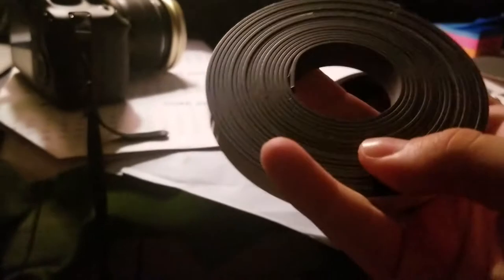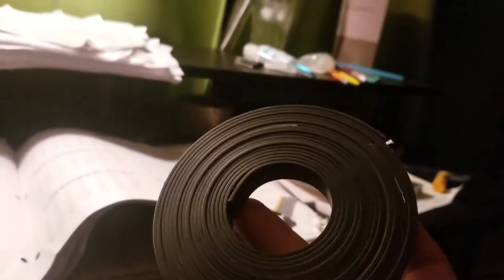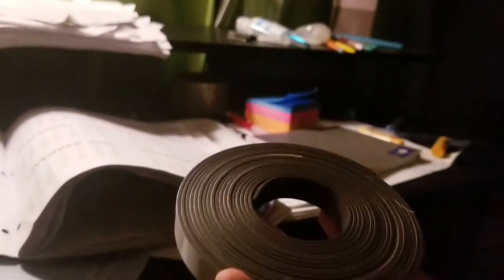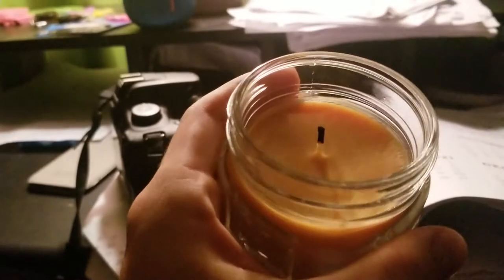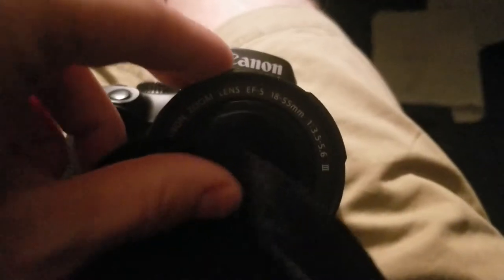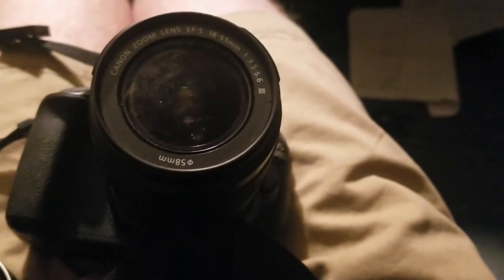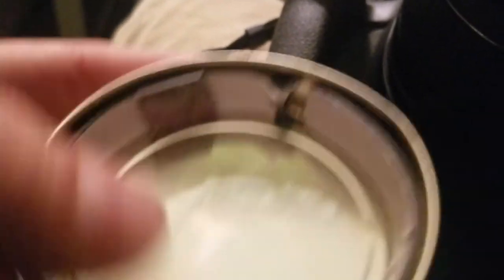Unique DIY Canon Lenscap! (Only $1!!)